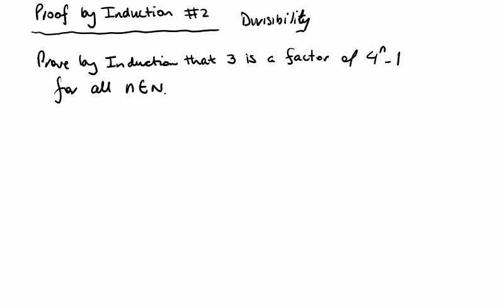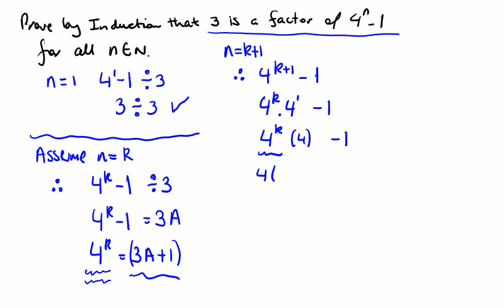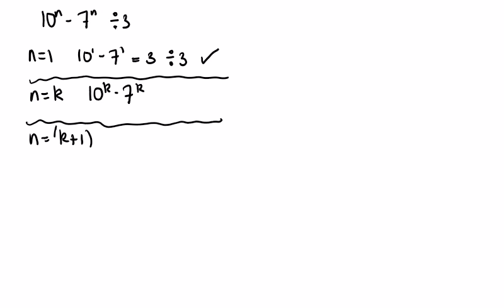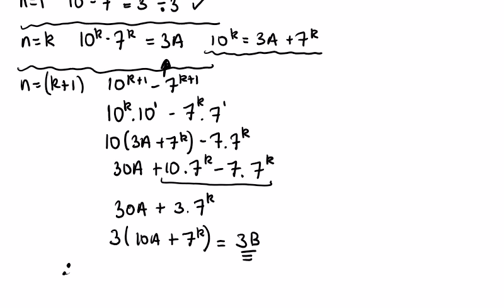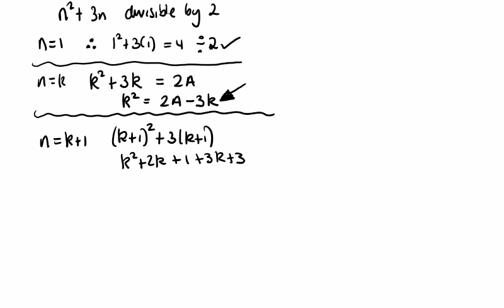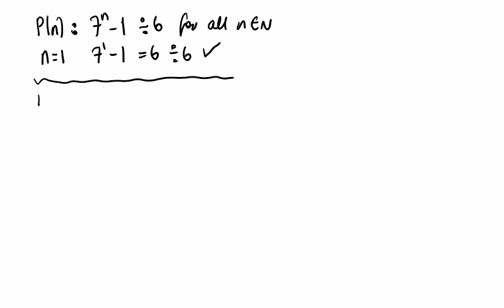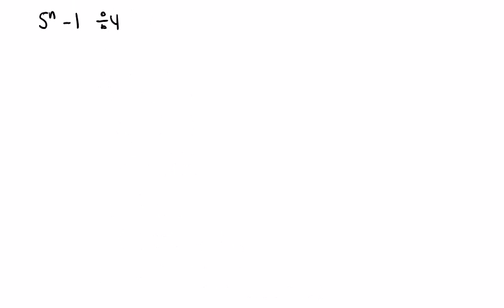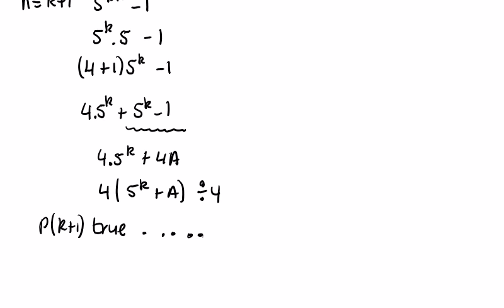Proof by Induction #2 Divisibility